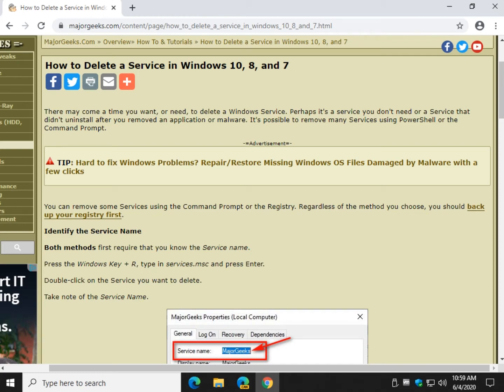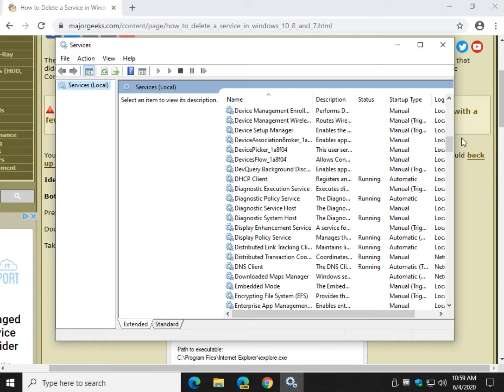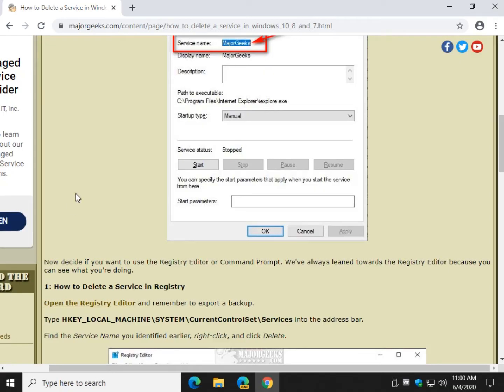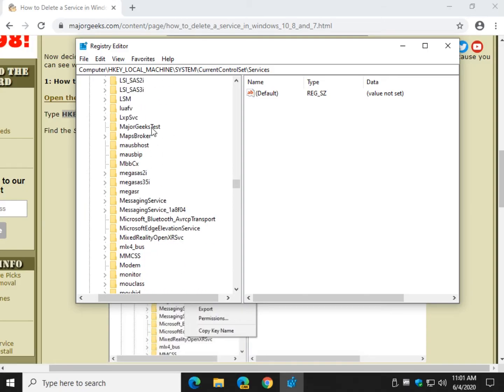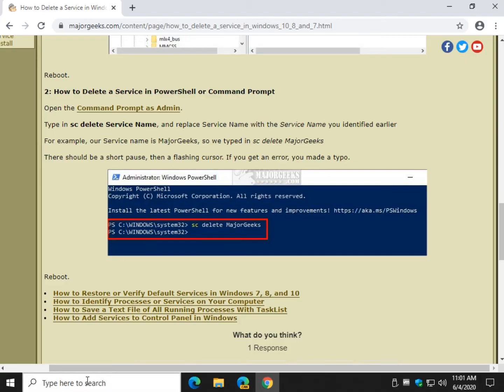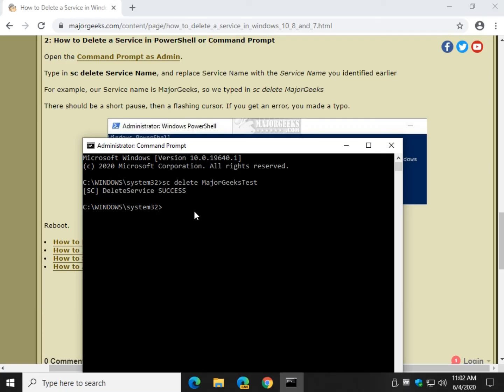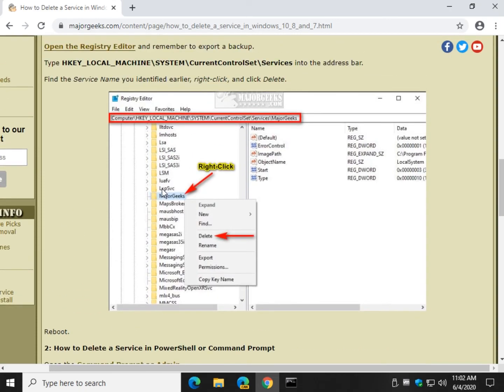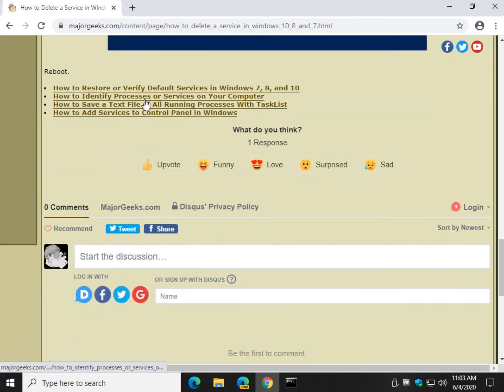How to Delete a Service in Windows 10, 8, and 7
There may come a time you want, or need, to delete a Windows Service. Perhaps it's a service you don't need or a Service that didn't uninstall after you removed an application or malware. It's possible to remove many Services using PowerShell or the Command Prompt